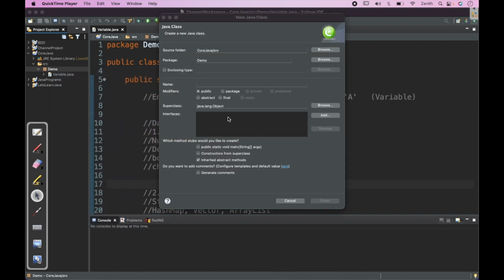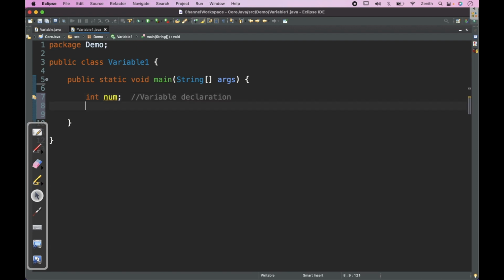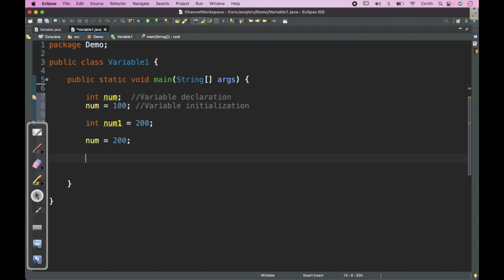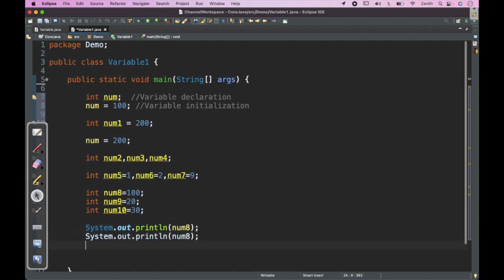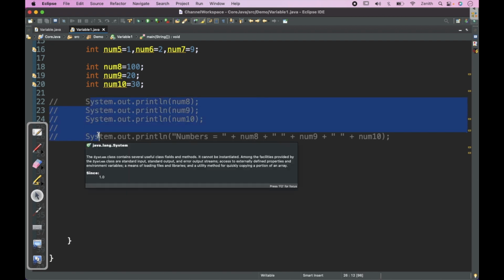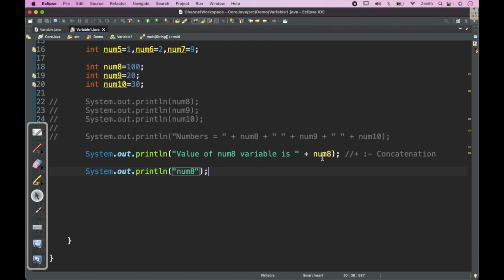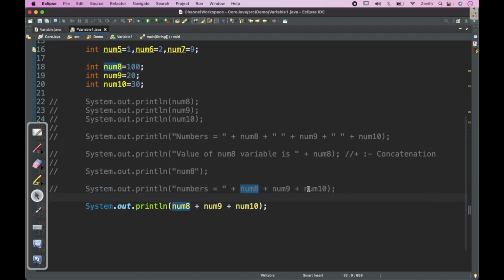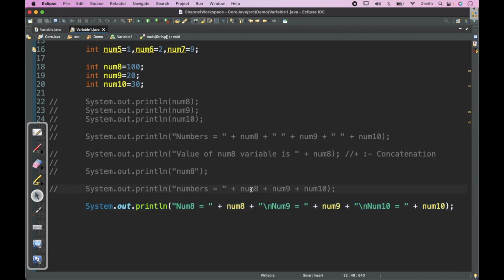7. Variable Implementation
This session explain how we can use variable as declaration, initialisation and usage, also shows how concatenation works.